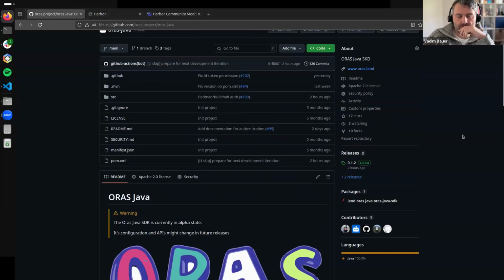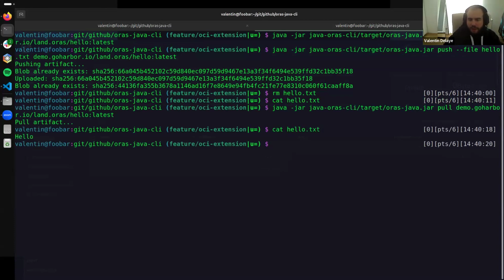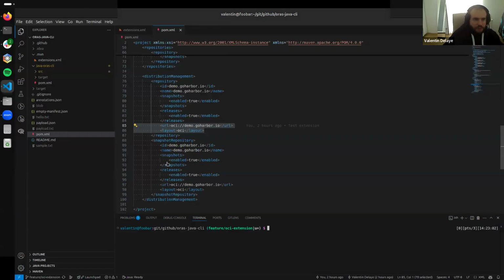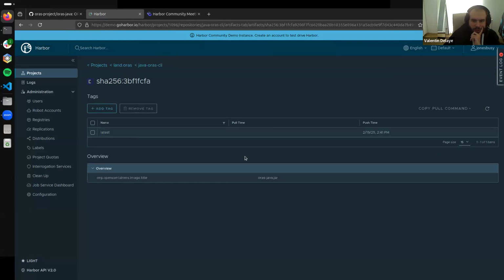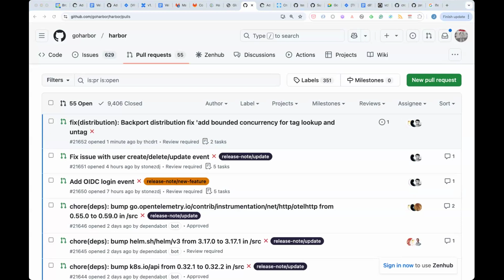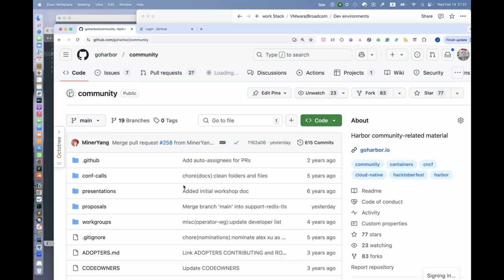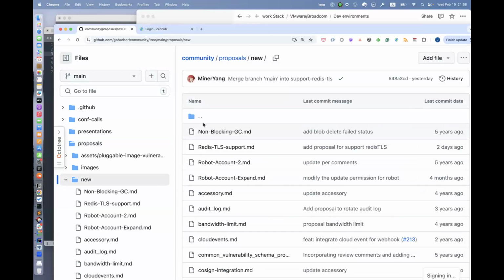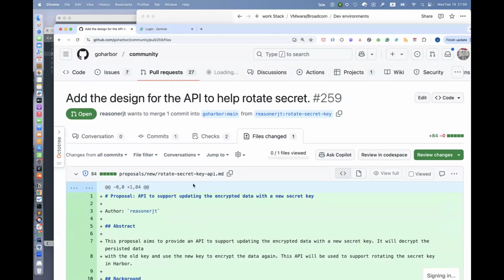CNCF Harbor's Community Zoom Meeting - Feb 19th, 2025